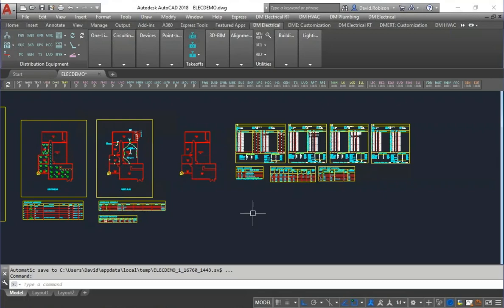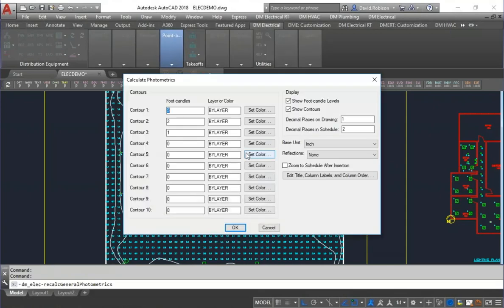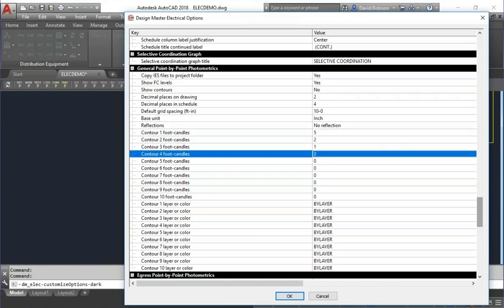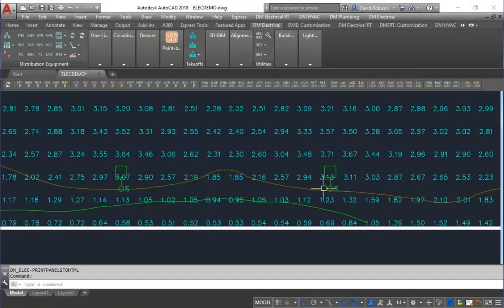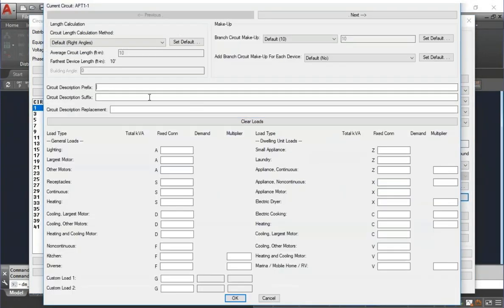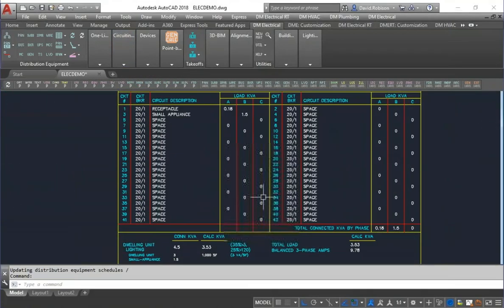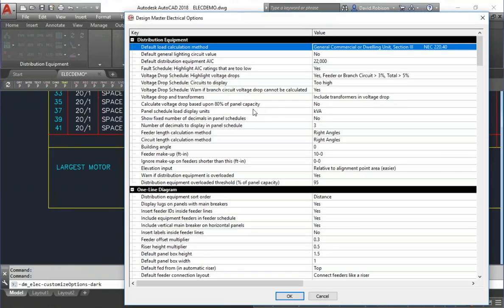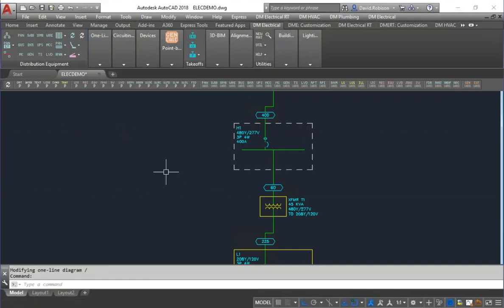Design Master Electrical for AutoCAD: Photometrics and Panel Schedule Options (07/18/2019)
How to customize photometrics and printed panel schedule settings using the Design Master Electrical Options menu.
Additional online training information:
00:00 Intro
00:57 General Point-by-Point Photometrics options / Egress Point-by-Point Photometrics options
    00:57 Copy IES files to project folder
    02:18 Default settings for the Calculate General Photometrics / Calculate Egress Photometrics command
        05:13 Contour foot-candles / Contour layer or color
    04:43 Default grid spacing
07:01 Print Panel Schedules to HTML options
08:40 “How do I calculate general lighting loads for dwelling units?”
14:20 “How do I add a diversity factor to motors?”
16:54 “Can I change the linetype for a single panel on the one-line diagram?”